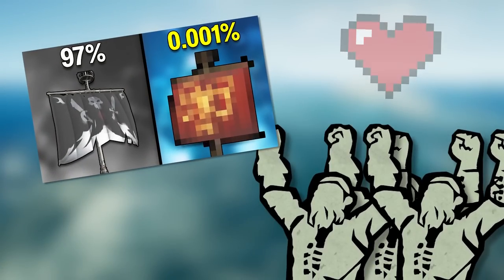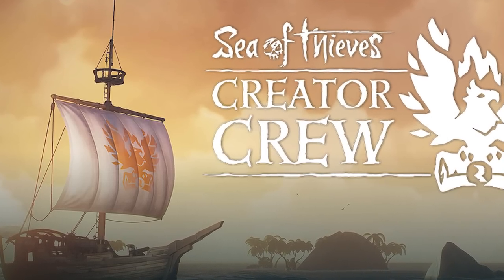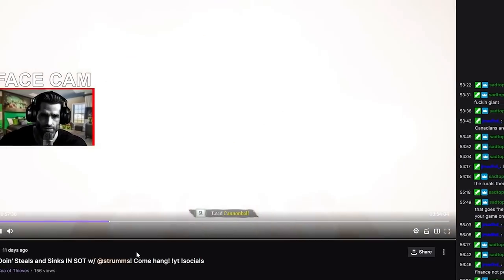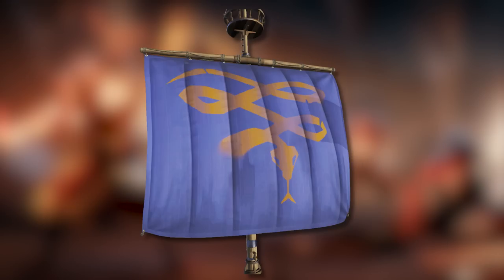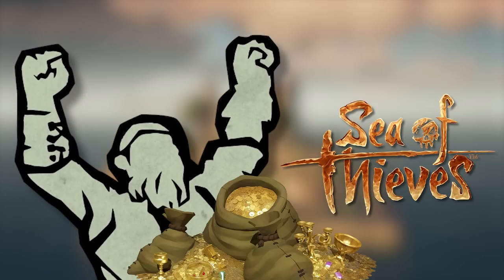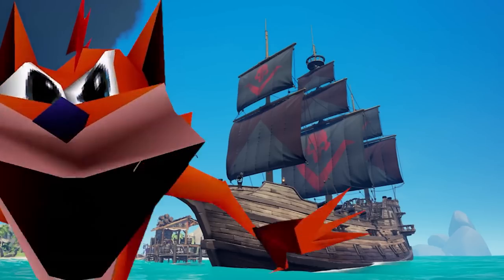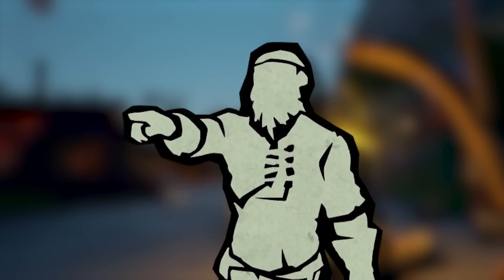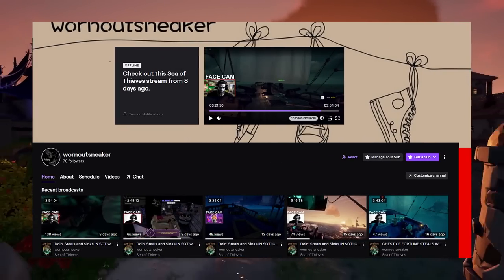More RARE Sails You Can STILL Get In Sea of Thieves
ignore this
sot pvp